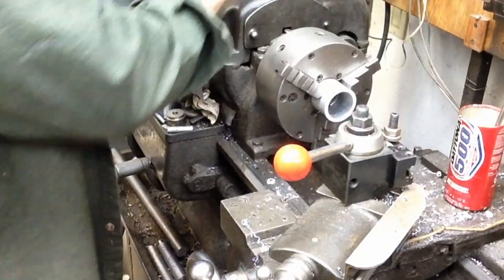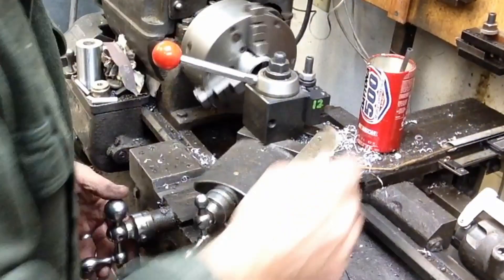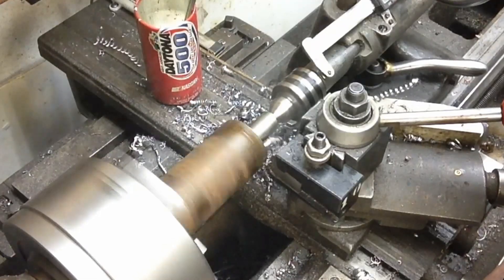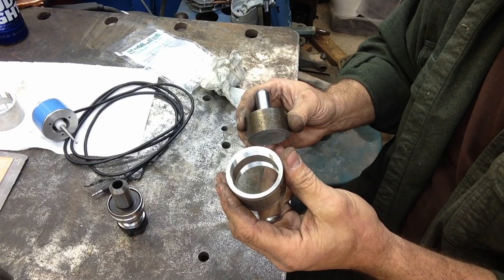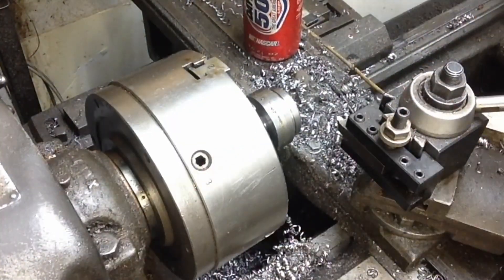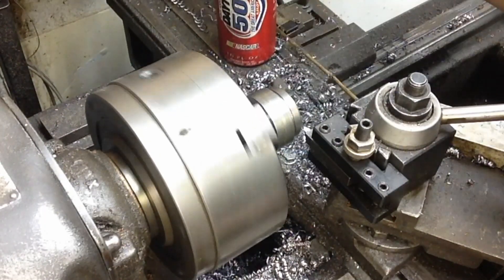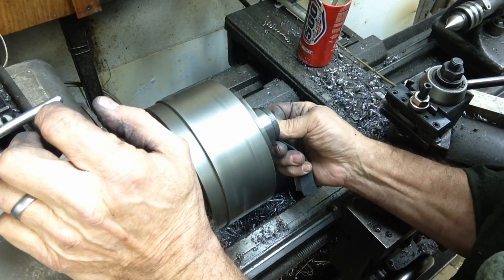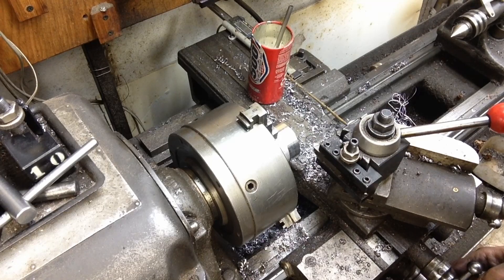Building a CNC Touch Probe For The Mill: Part 3 Machining the Bory Parts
This is part 3 of the project to build a passive touch probe for the CNC machines in my shop. In this video I am turning the body, mounting shank and nose piece for the probe. While I have speed up the process I have tried to give an overview of the operations, and how I have completed them to this point. This is a fun and inexpensive project which greatly improves the capabilities and eases the probing tasks for setting offsets and entering tool heights on the CNC machines.and is a project well within the capabilities of most home shops. The accuracy is in my opinion comparrable to the commercial probes in this class at a fraction of the cost.  As always thanks for taking the time to watch,
The original information which inspired my build of this probe was found in the Digital Machinist magazine Winter of 2011